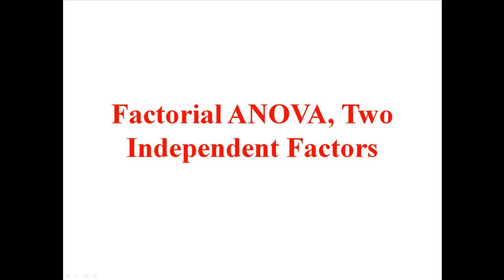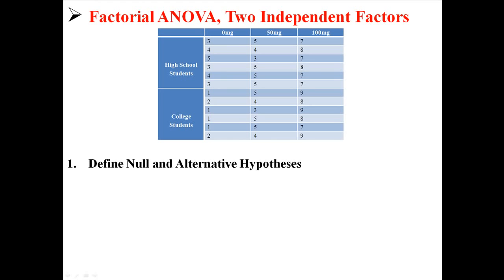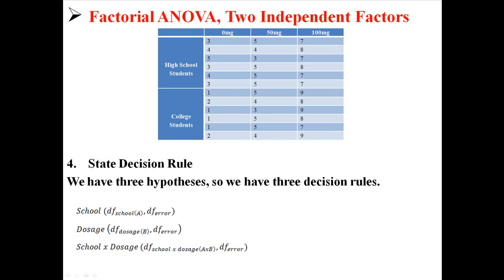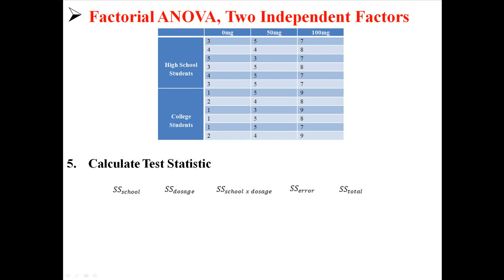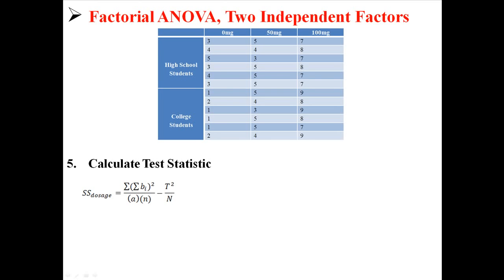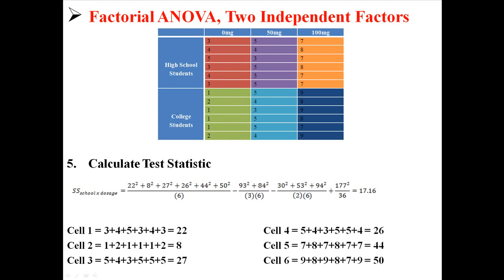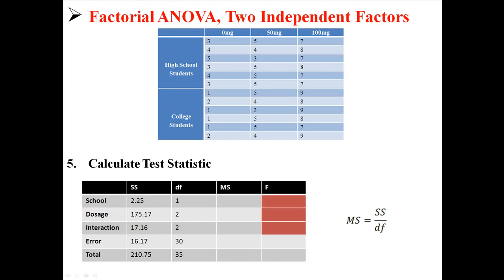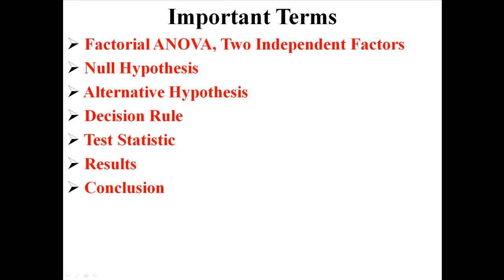Factorial ANOVA, Two Independent Factors